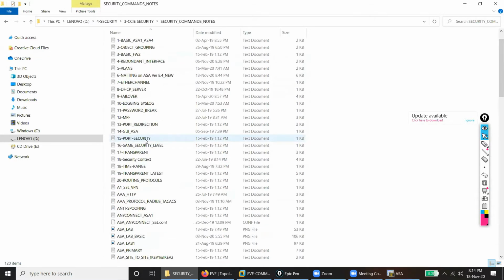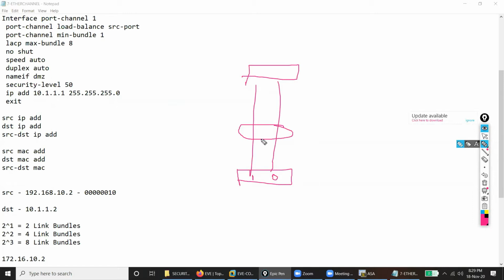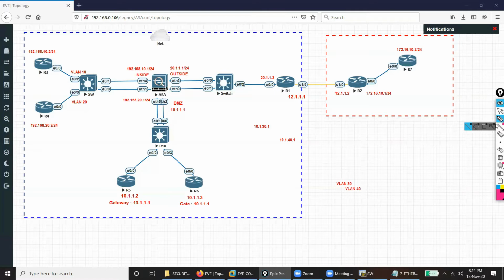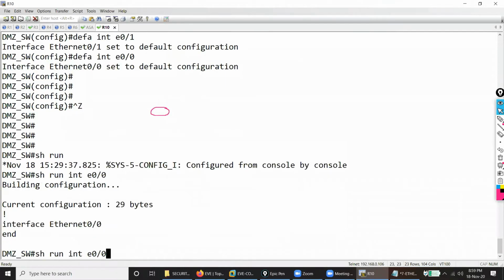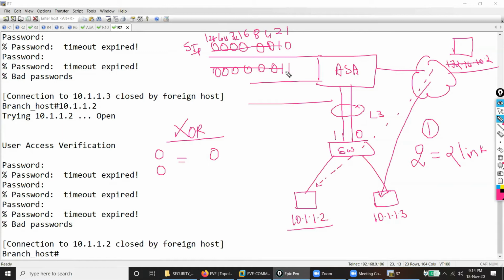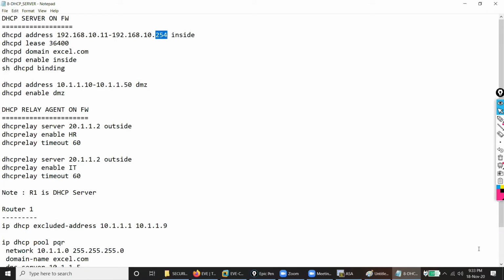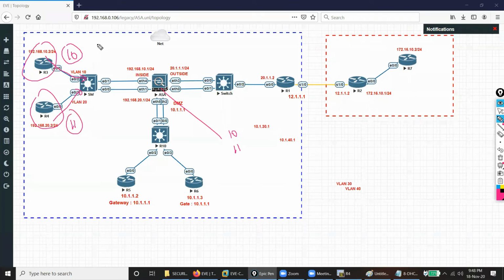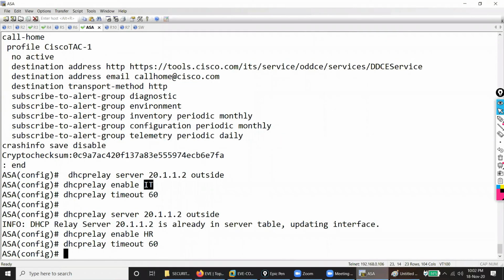Session 9- ASA ETHERCHAN DHCP |Mr. Munawar Khan |Master Trainer-CCIE Security |Octa Networks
The ability to configure EtherChannels on ASA models 5510 and above was introduced within 8.4/8.6. An Etherchannel provides a method of aggregating multiple Ethernet links into a single logical channel.

Within this article we will provide the steps required to create an Etherchannel link on the Cisco ASA along with providing the main troubleshooting/show commands.
Follow us on:
Skype - live:659b63c430f2571e